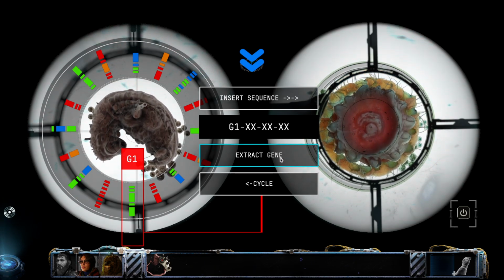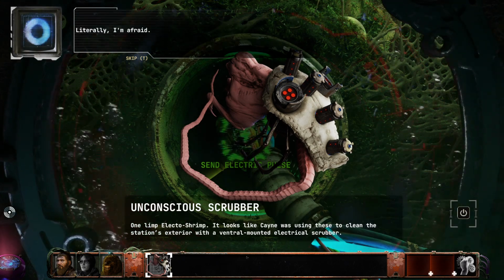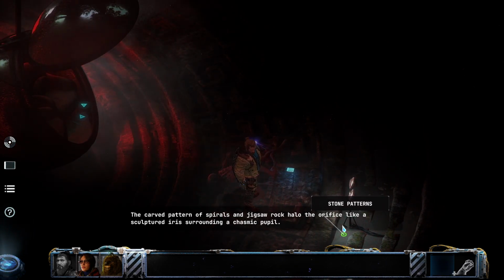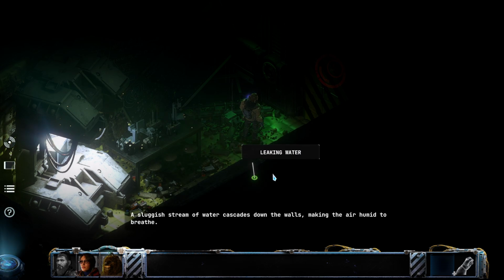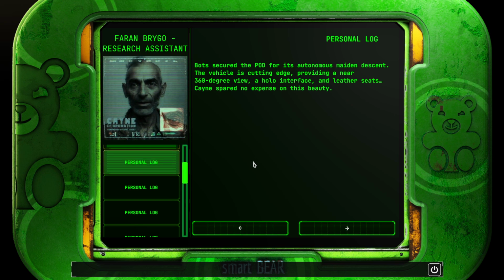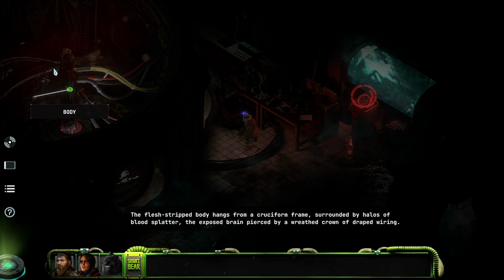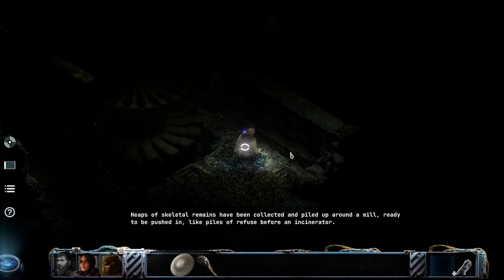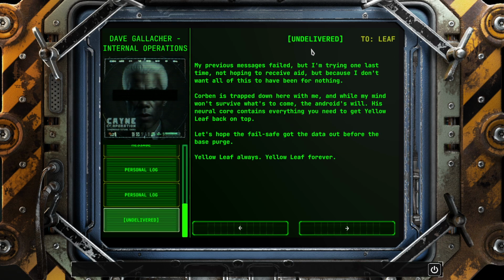SB Plays STASIS: BONE TOTEM 10 - Hopes for Escape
Gotta find a way to stay positive down here.

Get ready for a thrilling underwater adventure with classic point-and-click gameplay. Explore with three characters simultaneously. Featuring atmospheric isometric graphics, rendered video, and a soundtrack by Mark Morgan, BONE TOTEM takes you on a journey to hidden places deep below the waves...